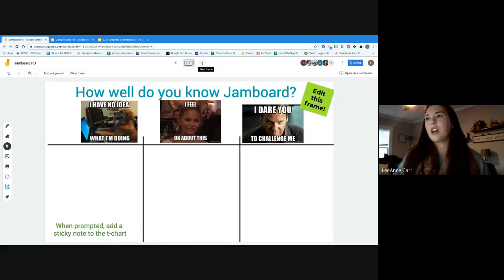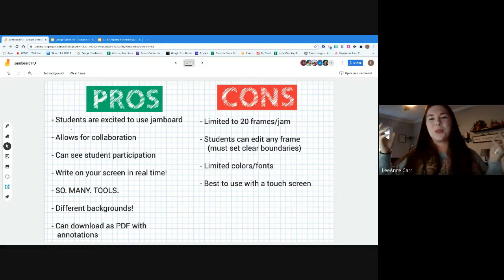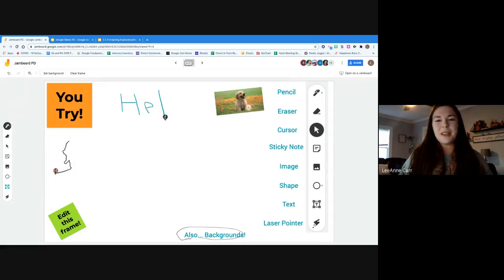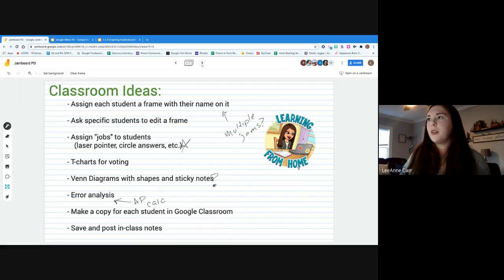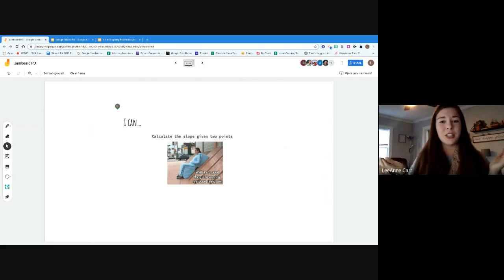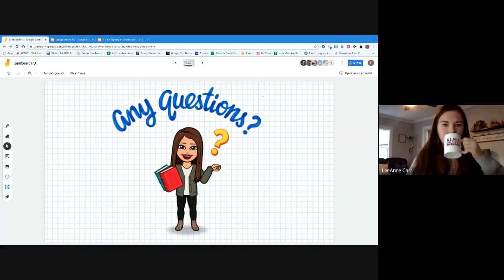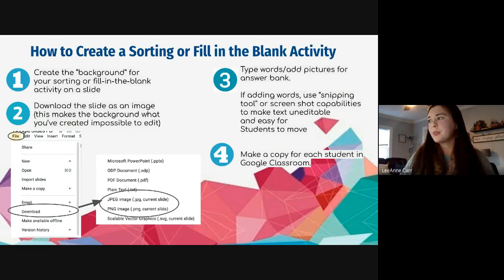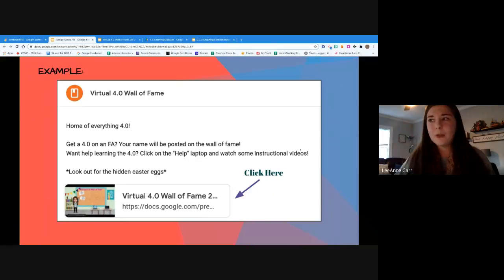Jamboard and Google Slides Demo for Teachers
Jamboard/Google Slides Professional Development Session